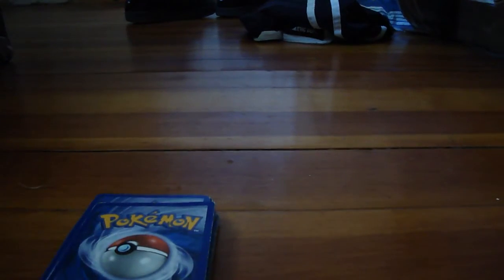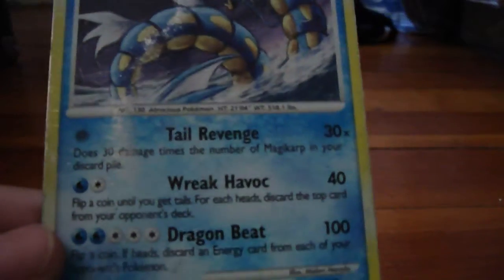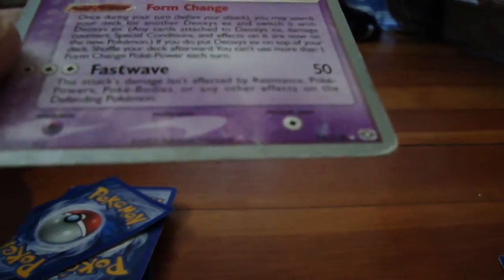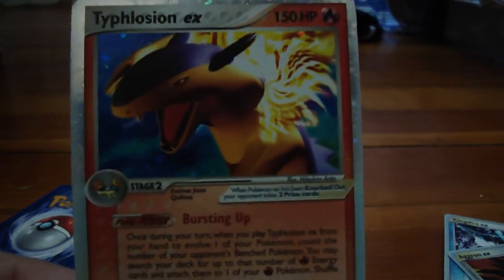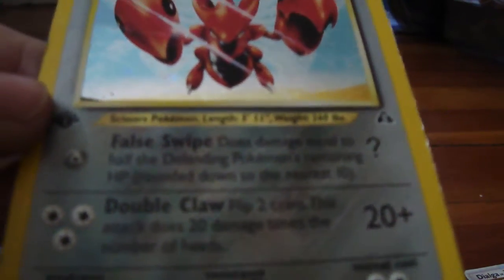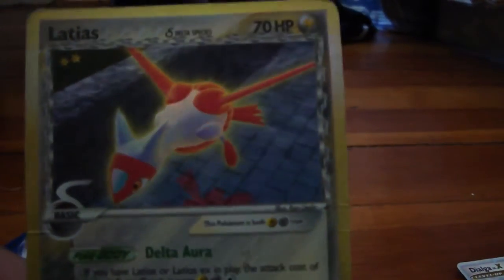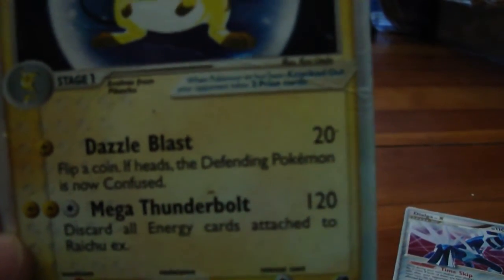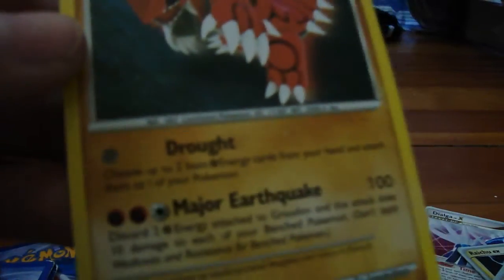Me Showing My "Epic" Pokemon Cards Pt. 1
Just like the title.